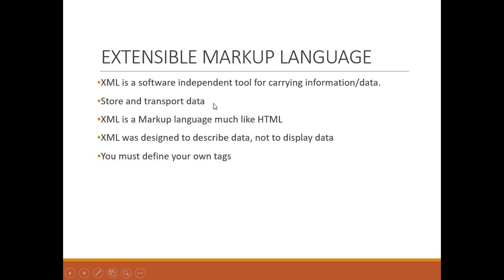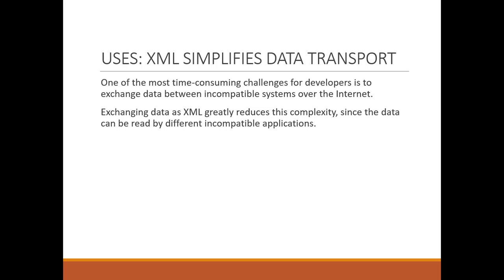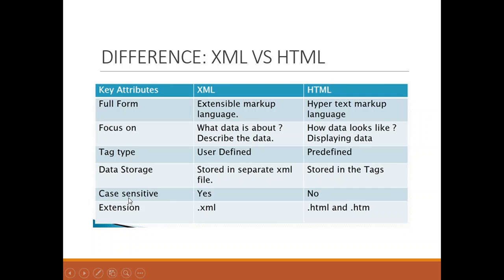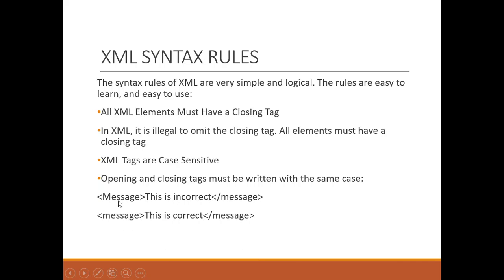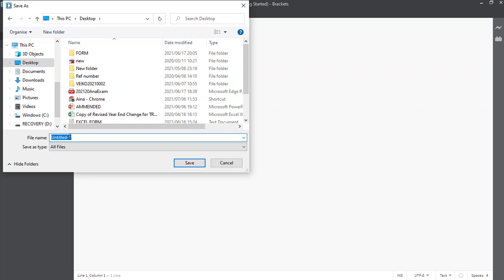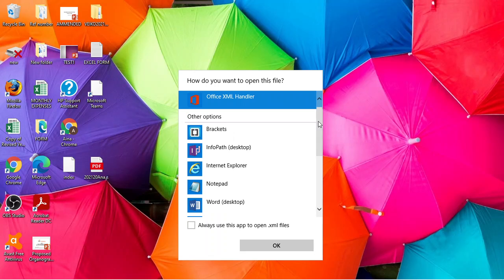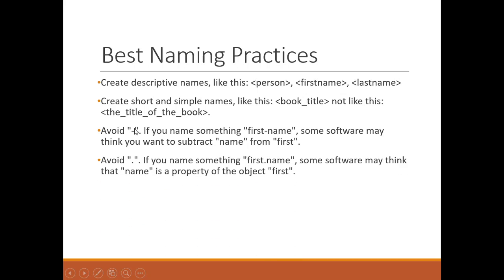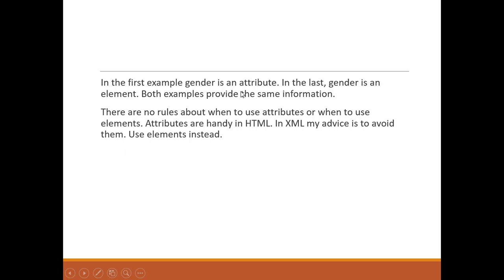XML lesson 1